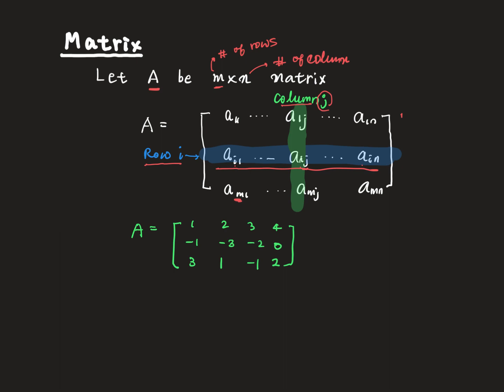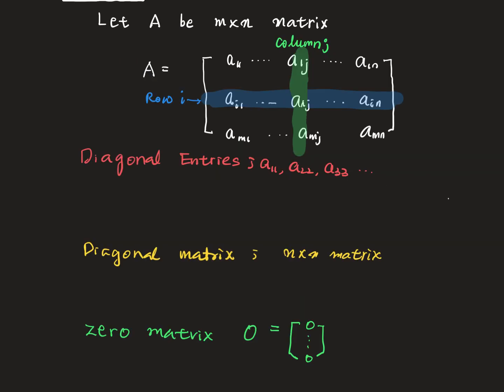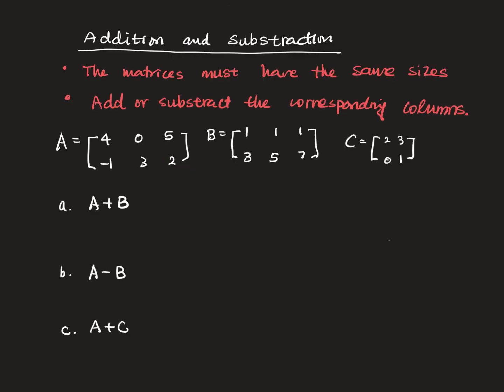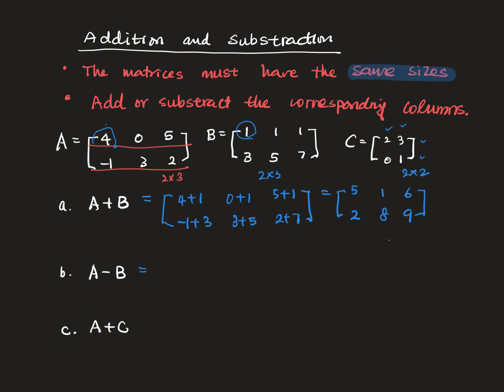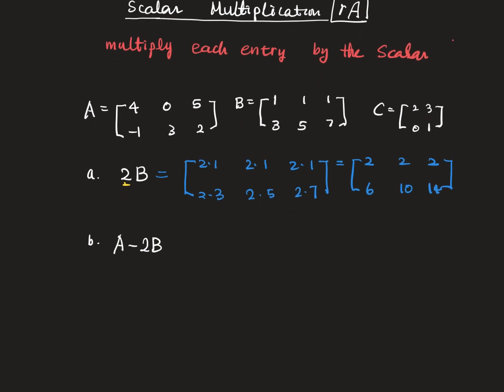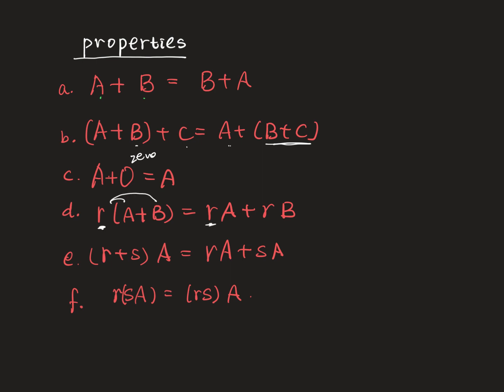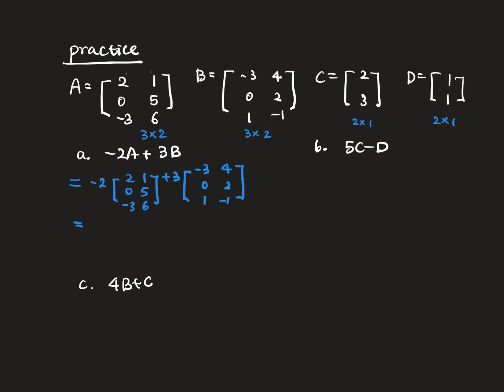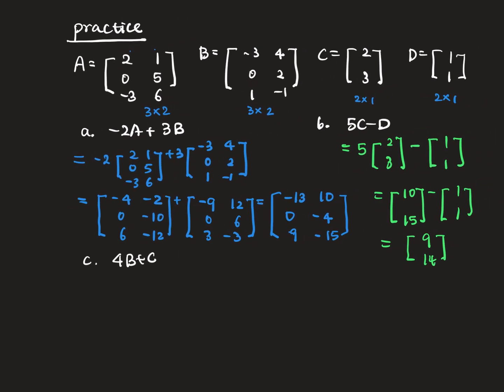2.1.1 Sum and scalar multiplication